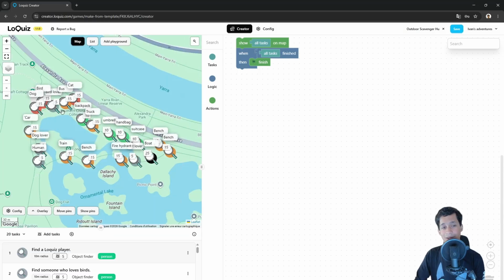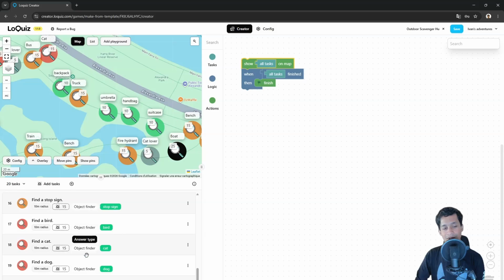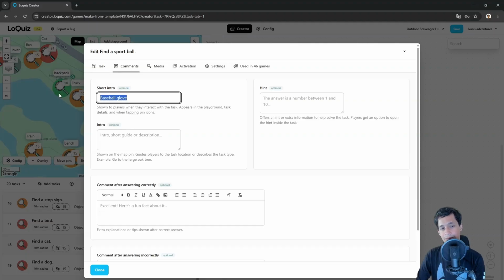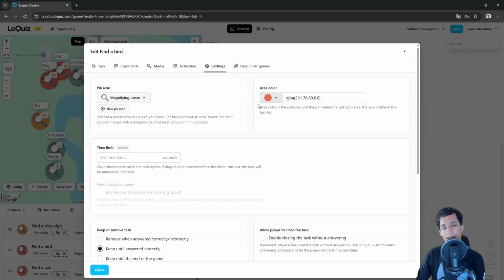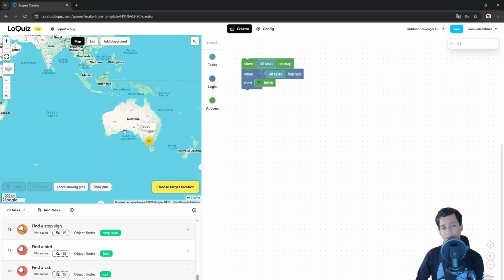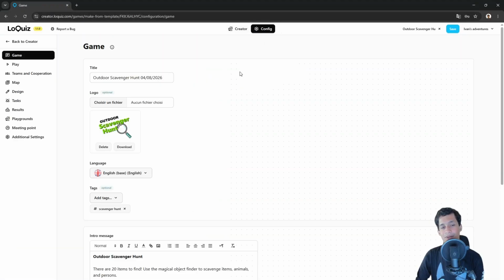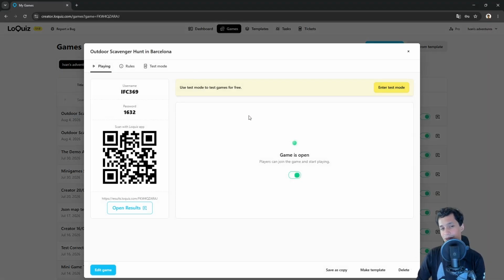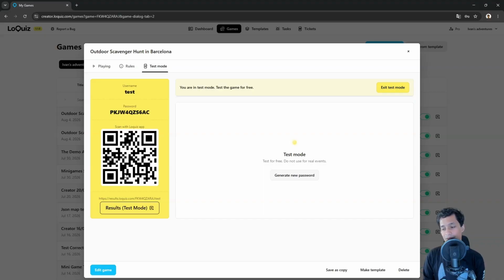Create an Outdoor Scavenger Hunt in your own Location | Loquiz- Create. Play. Grow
In this video, we will see how you can create the Outdoor Scavenger Hunt in your own location.